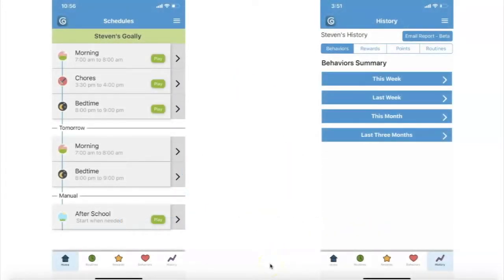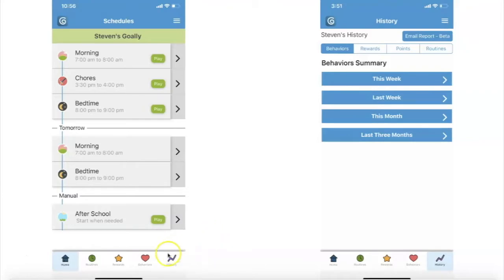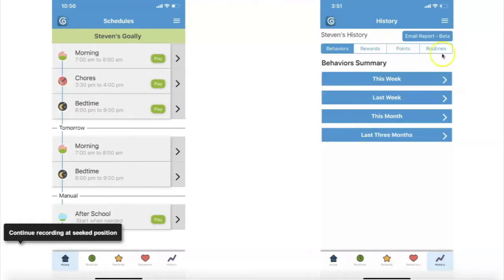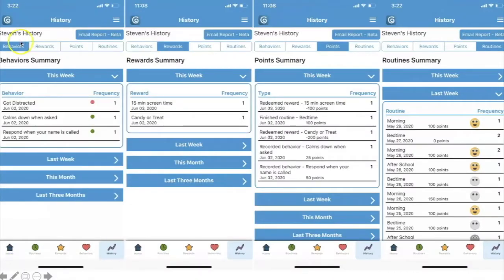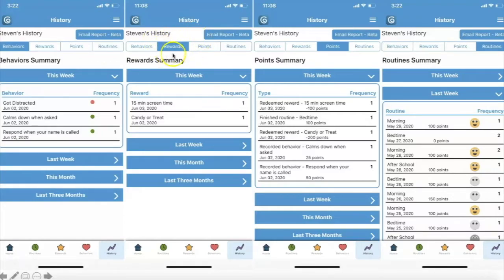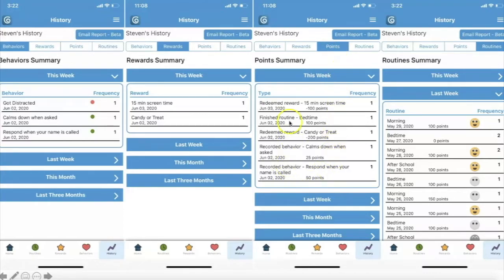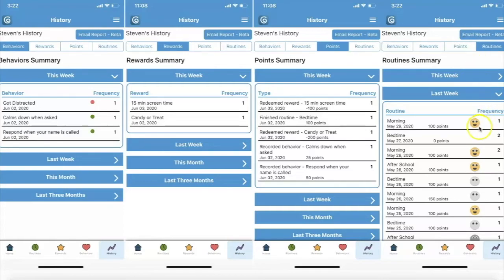How to Use Tracking with Goally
Goally tracks your child's behaviors, points, routine completion, and mood. These data points give parents and therapists valuable tools to better improve their child's treatment. Goally will provide more robust tracking features in future updates.